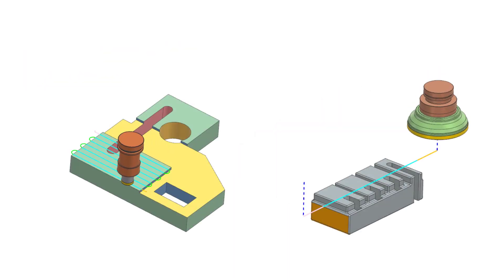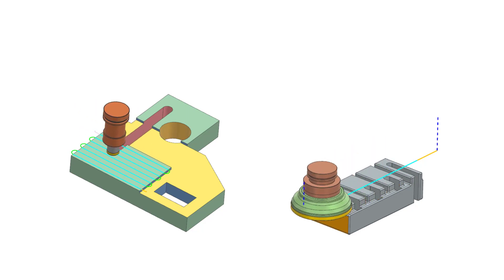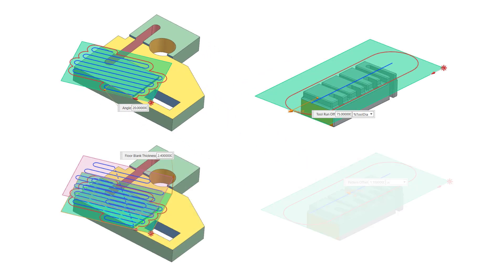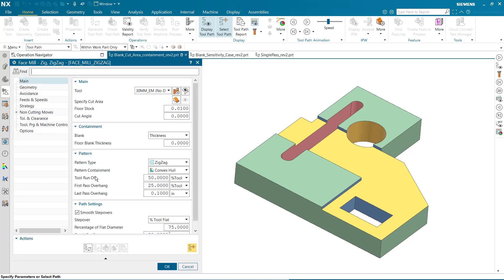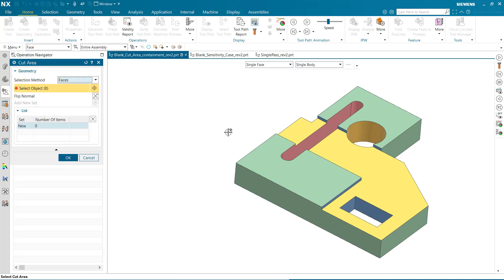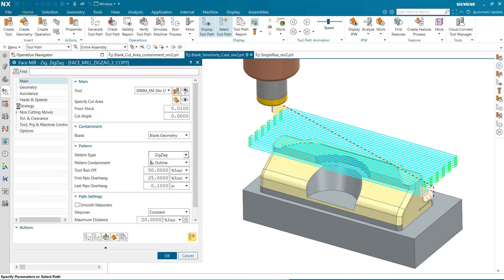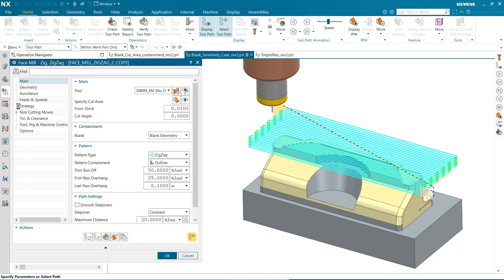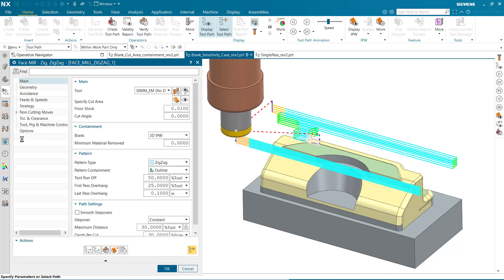NX CAM 2312 & Face Milling Zig Zag